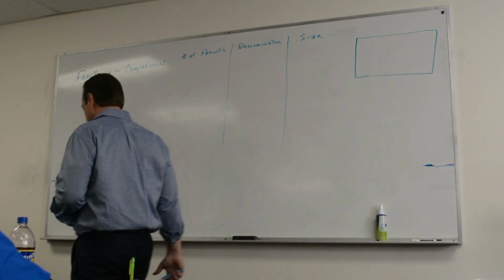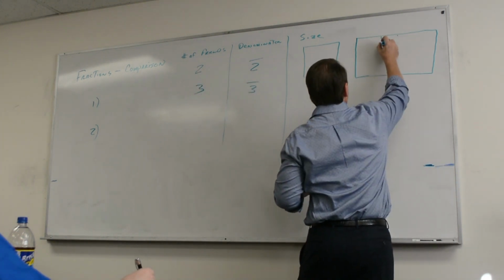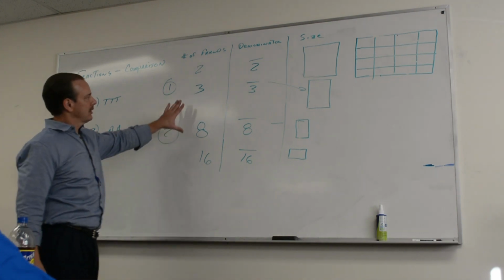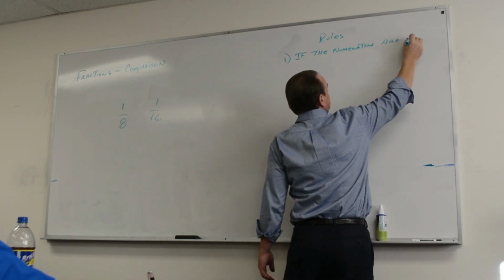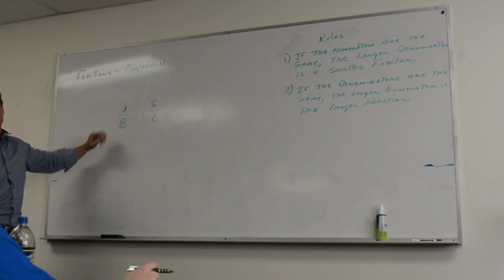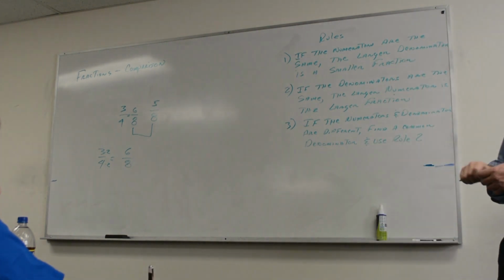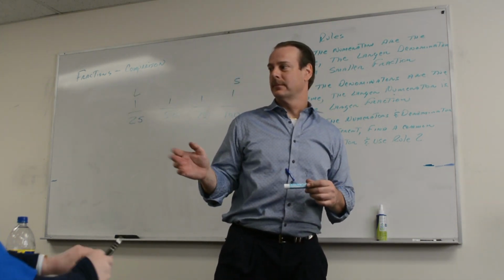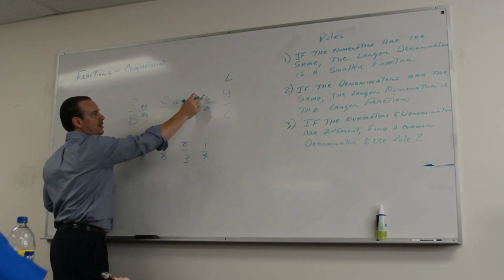Frac Math Comparison of Fractions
Fractions Comparison easy fractions